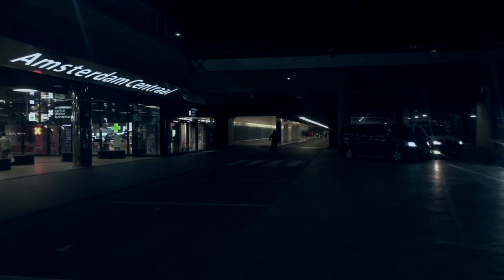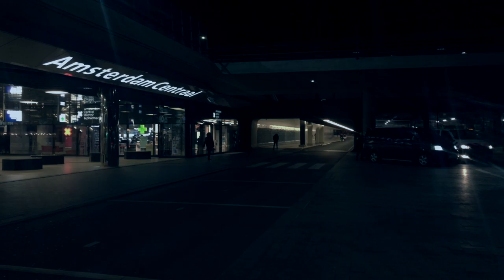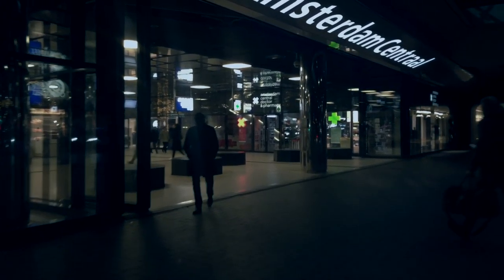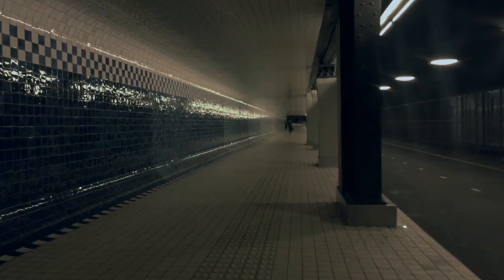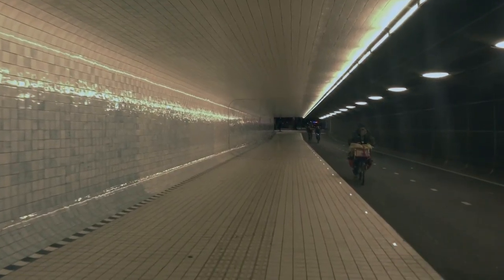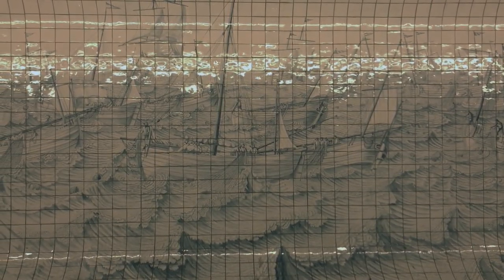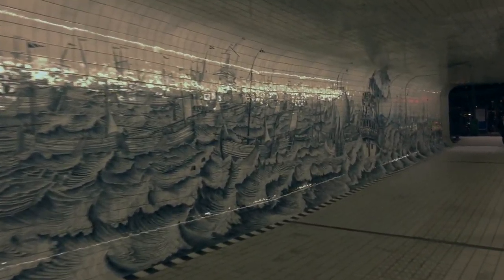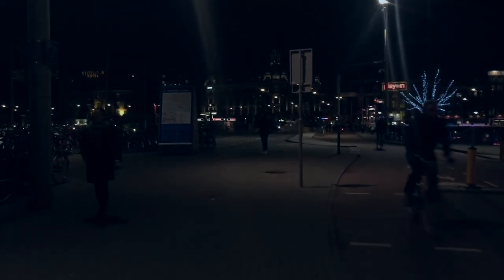Amsterdamica S01E16: The Tunnel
The only thing that truly matters, and the only thing you really need to know about tunnels is this: If you go in, try to come out again - in one piece.